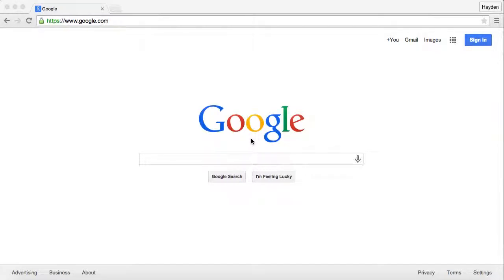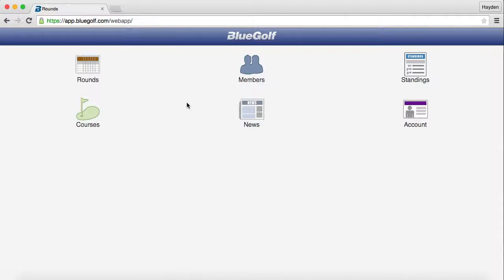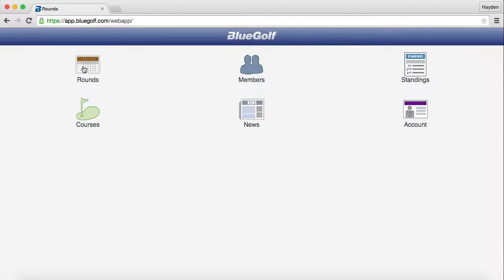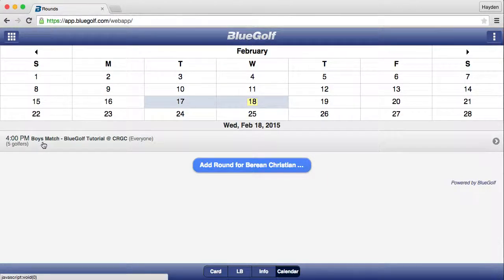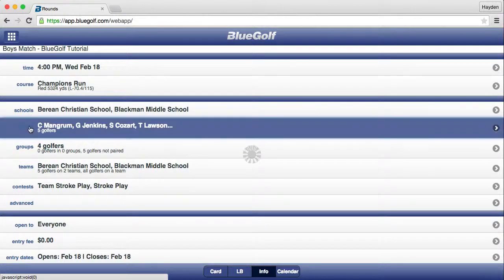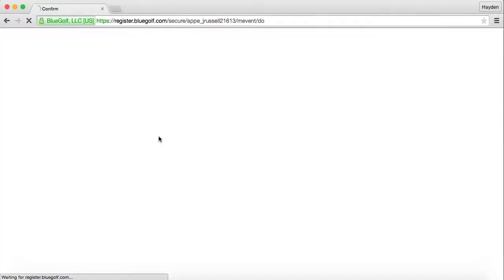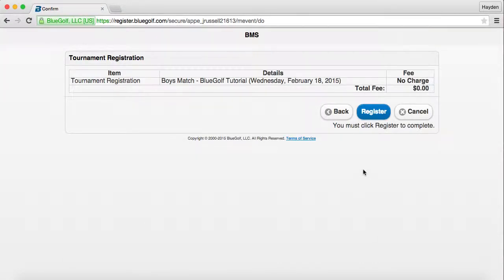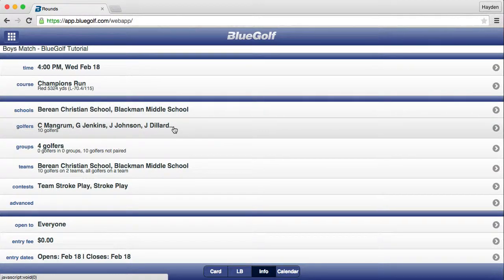TMSGA BlueGolf Tutorial - How to Add Players to a Match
In this TMSGA BlueGolf Tutorial we walk you through how to add players to a match in BlueGolf Rounds.